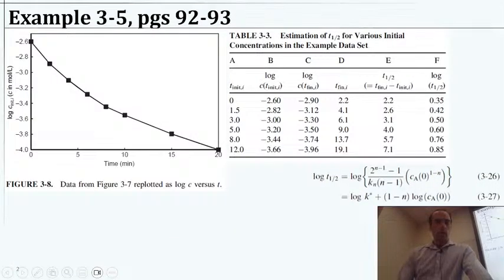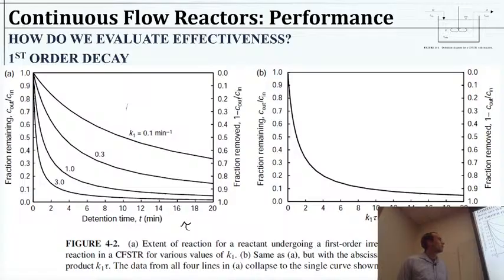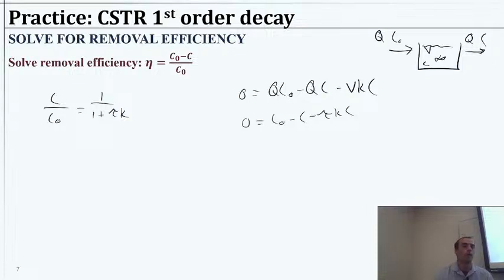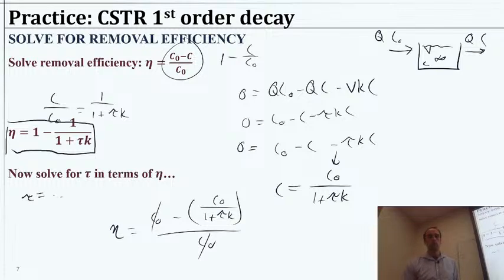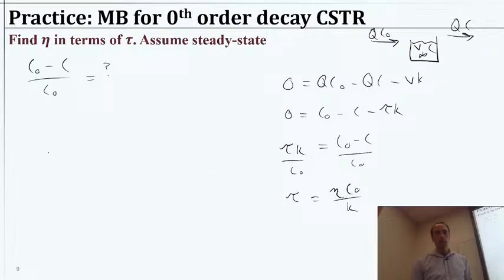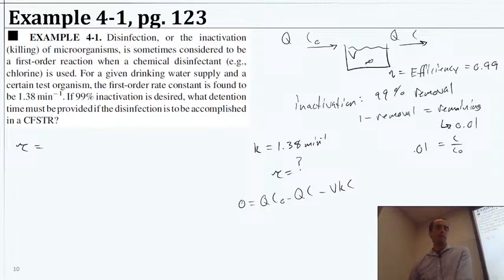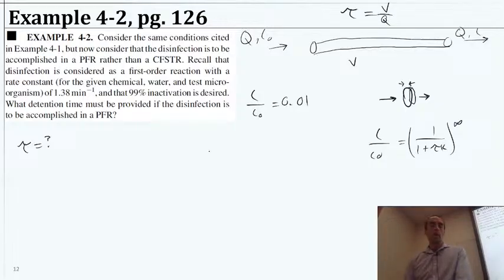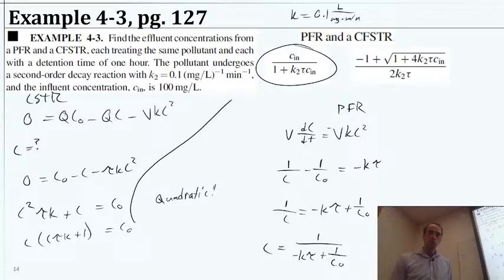CE 7101: Reactor Analysis